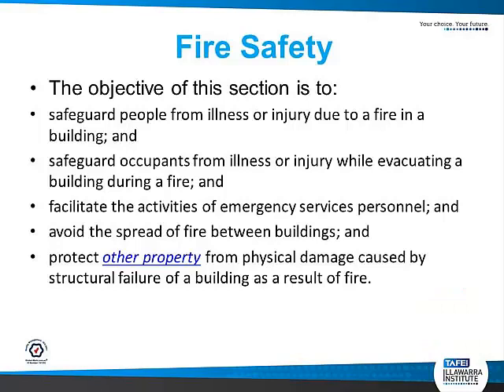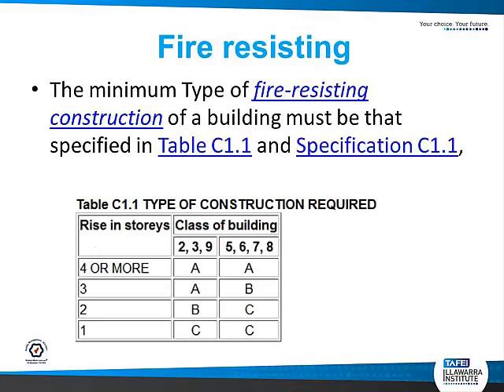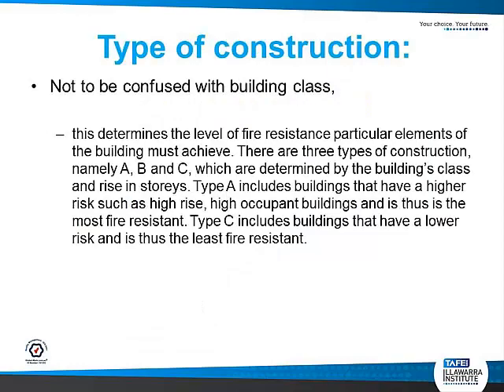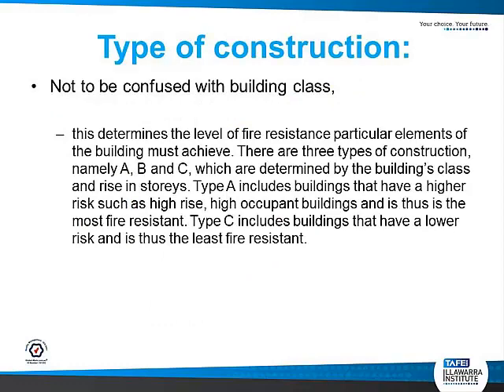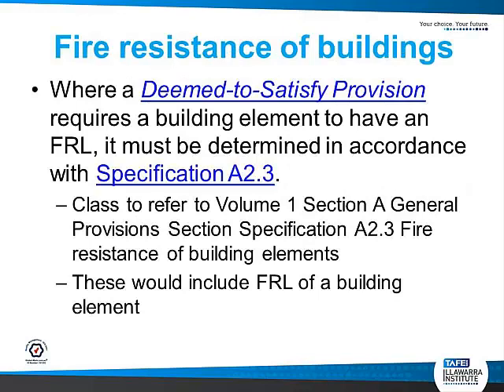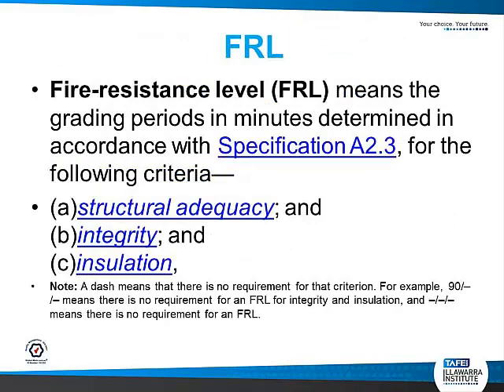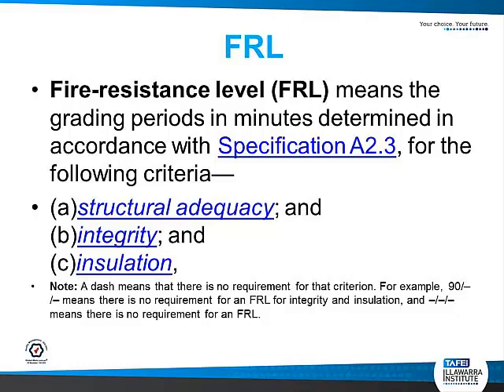Fire Safety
National Construction Code presentation on Fire Safety.